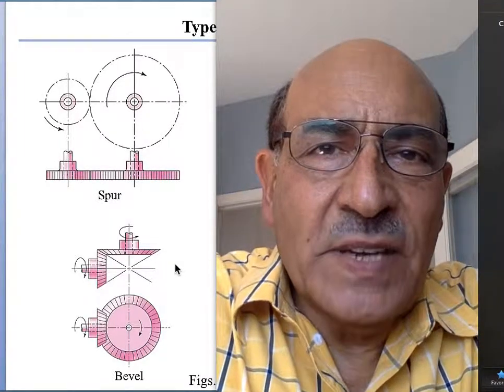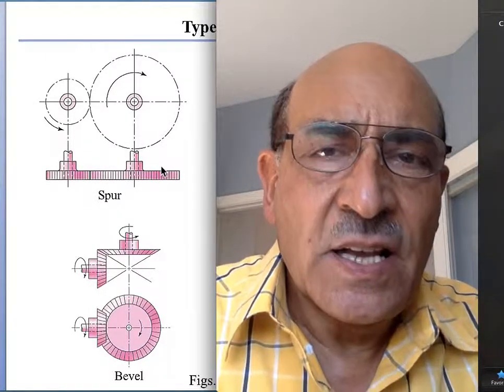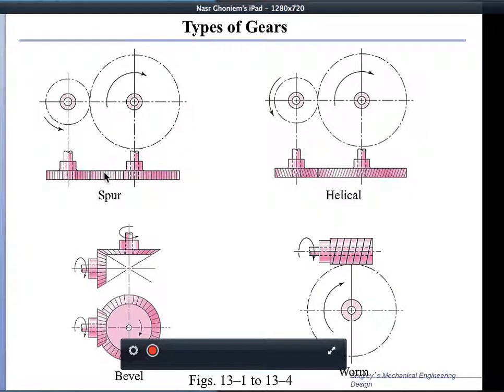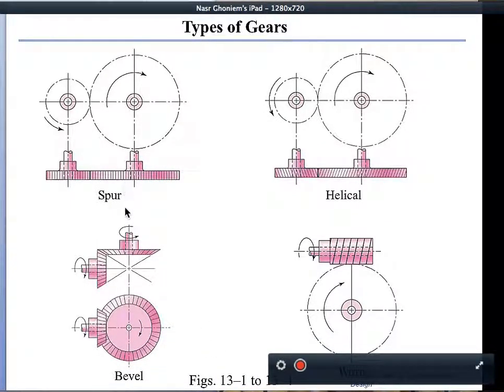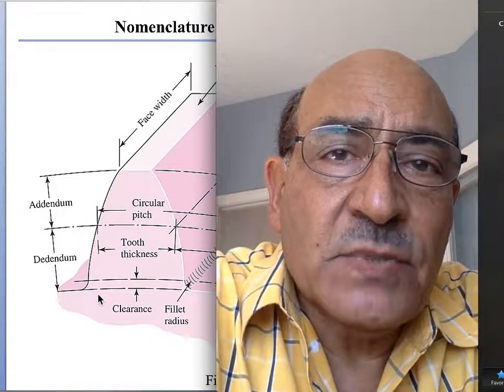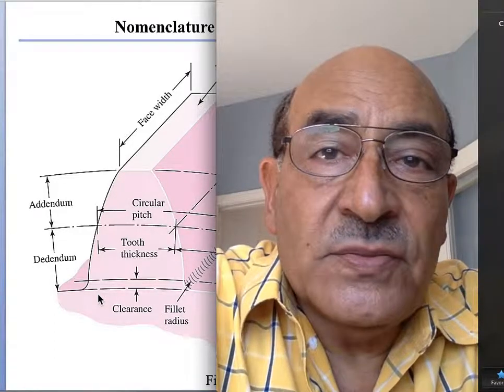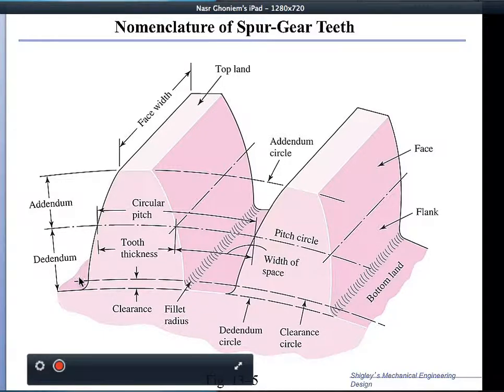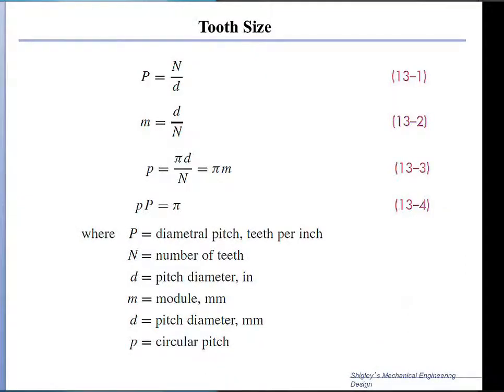GhoniemDesign_PowerTransmission:7.7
A lecture on gear fundamentals, with emphasis on involute properties and spur gears.